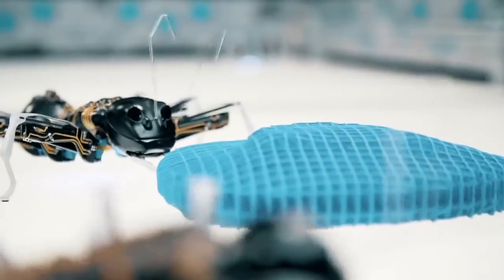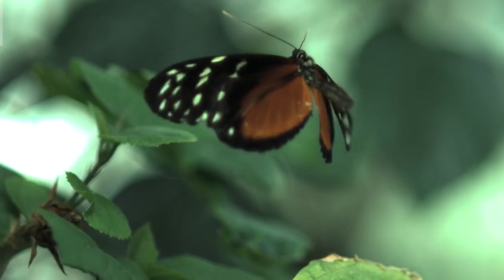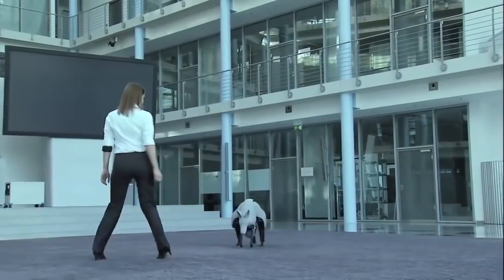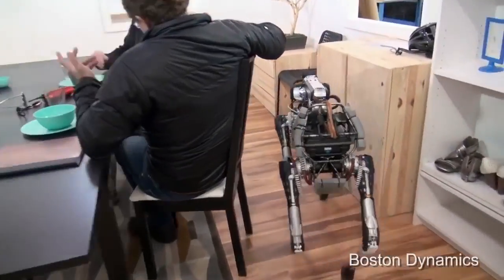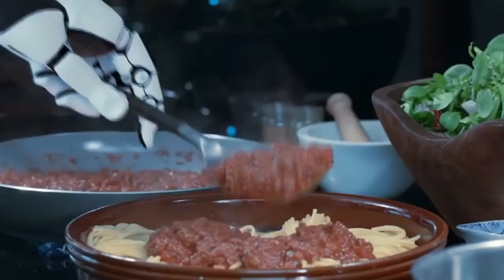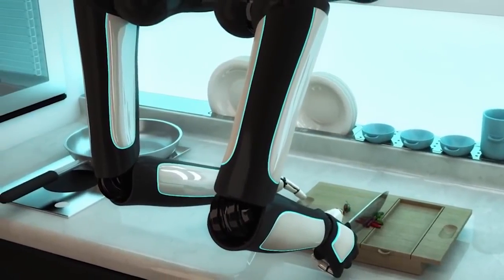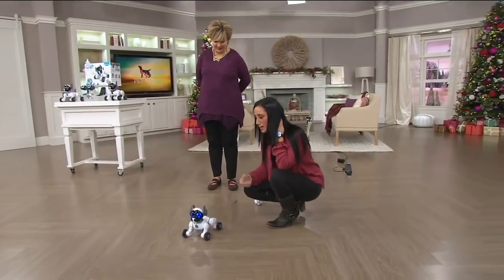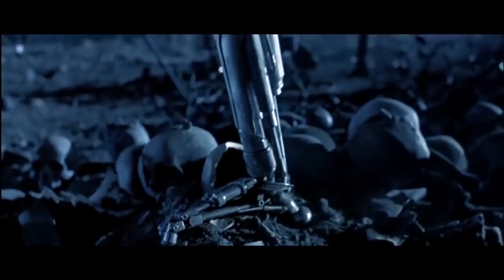10 Amazing Robots That Really Exist